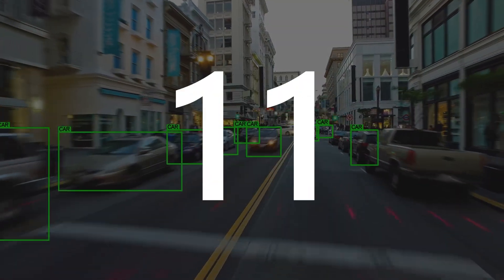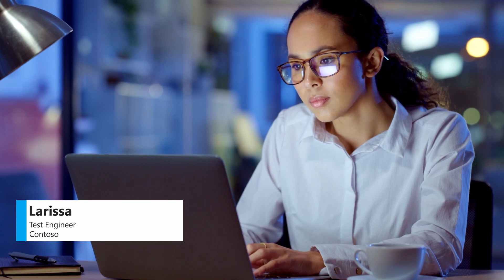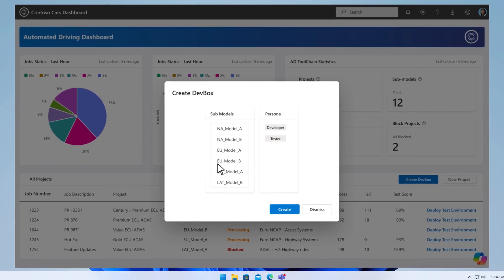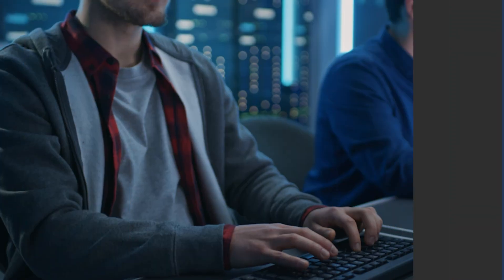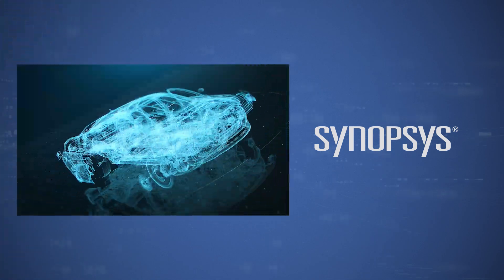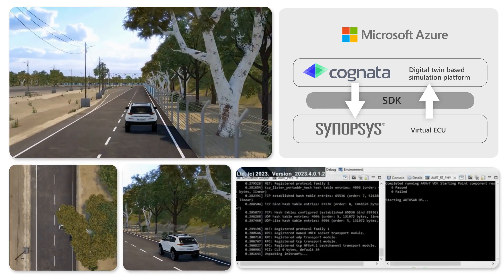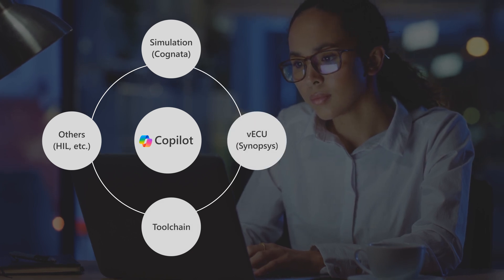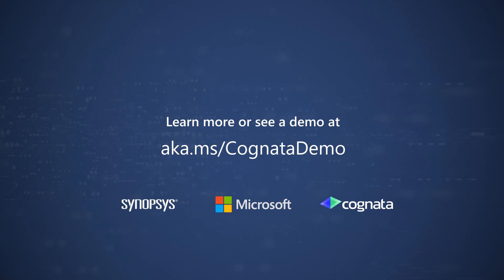Expedite deployment of automated vehicle systems with Microsoft Azure and Cognata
This demo shows how Cognata leverages Microsoft Azure to expedite the deployment of automated vehicle systems using the Microsoft Autonomous Vehicle Operations (AVOps) reference architecture and software defined vehicle (SDV) toolchain in addition to the Cognata Synopsys virtual electronic control unit solution.

Learn more about the Cognata automated driving validation and integration solution announced at CES 2024